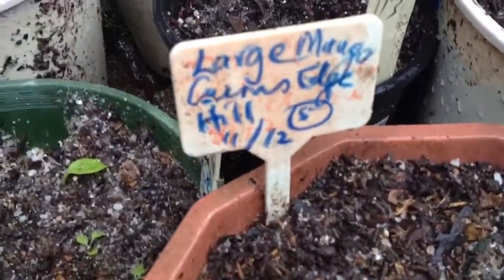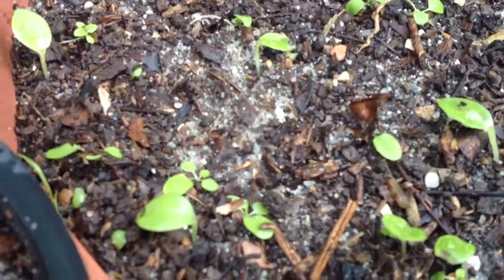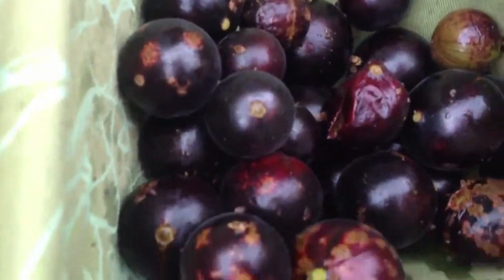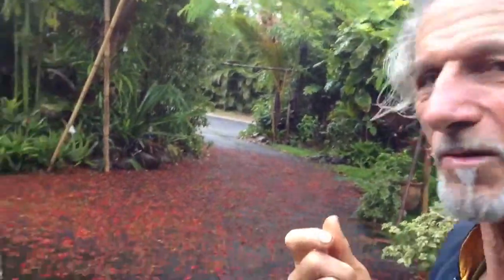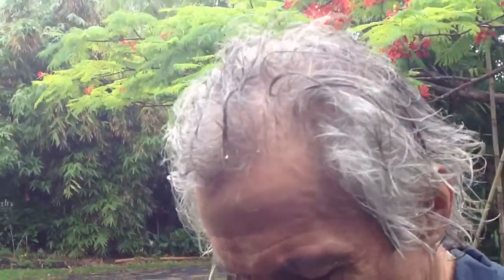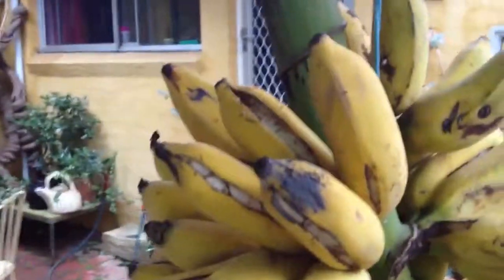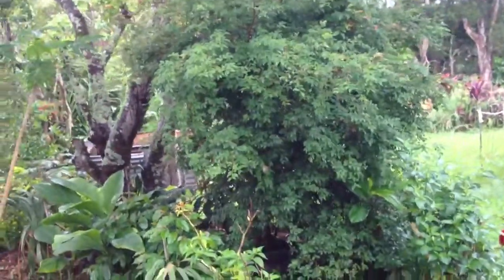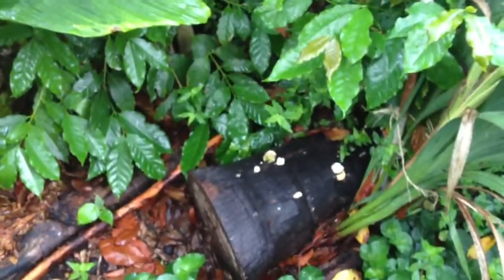Tasting Jaboticaba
We have a number of trees here at the Seed Savers Centre in Byron Bay and find they vary in flavour.